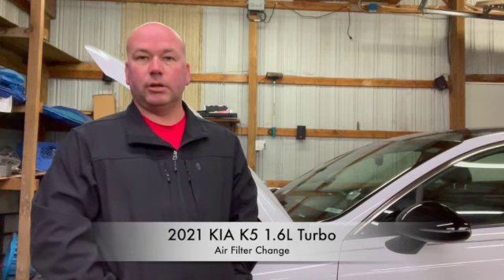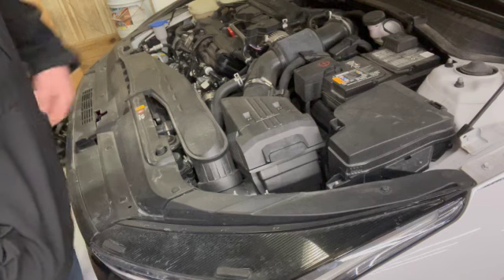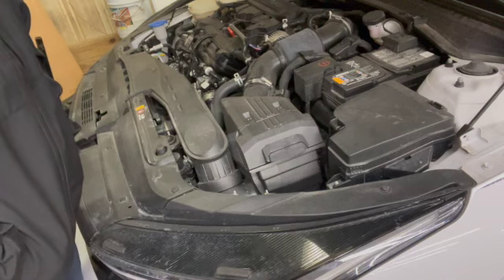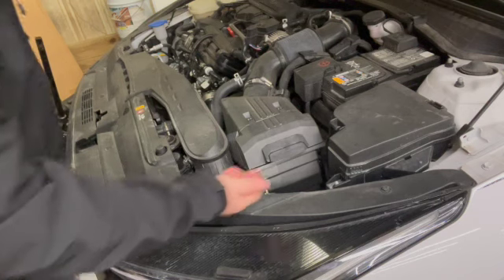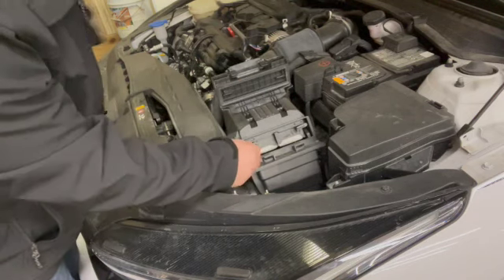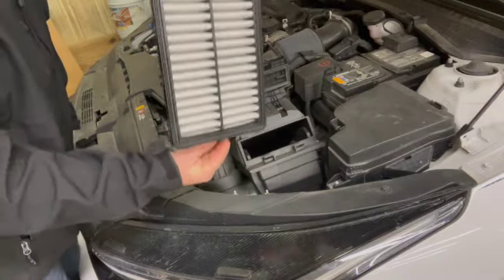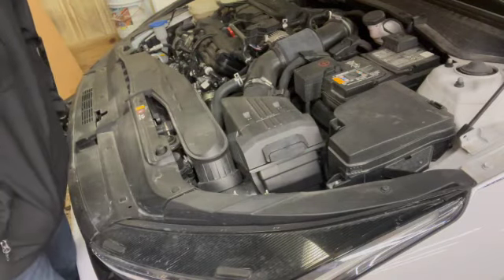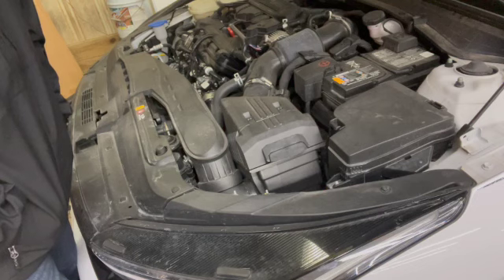2021 KIA K5 Air Filter Change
Save time and money when changing the air filter in a 2021 KIA K5 1.6L Turbo. NO TOOLS NEEDED!

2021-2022 Kia K5 Air Filter